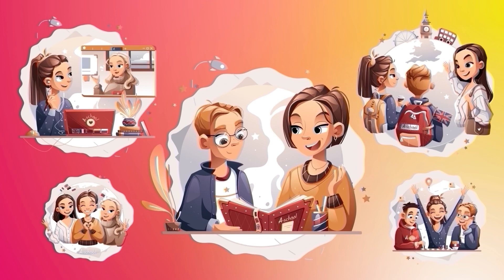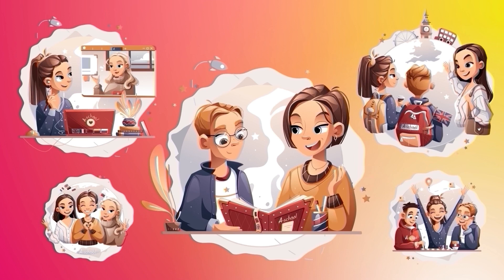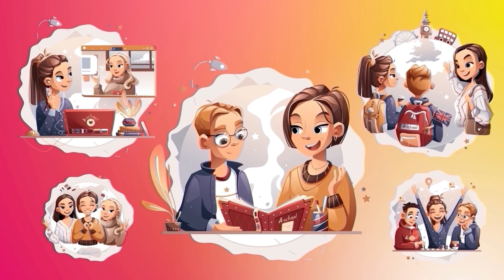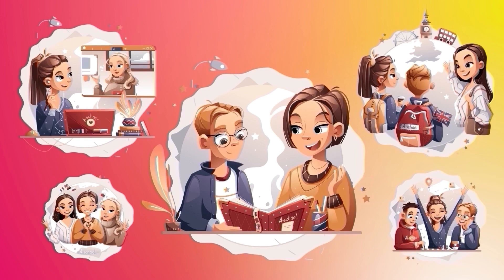Pilot 2, unit 9, lesson 2, Audio 25